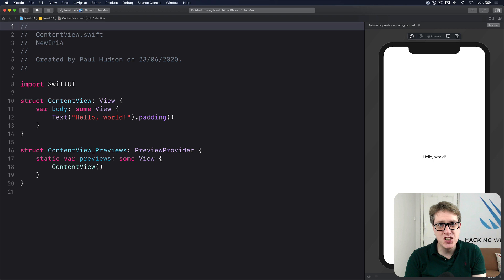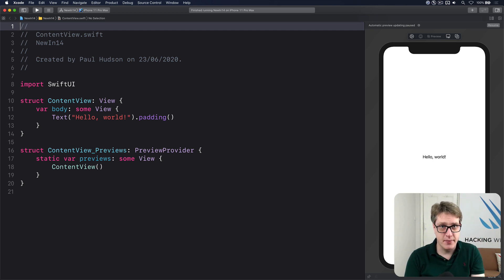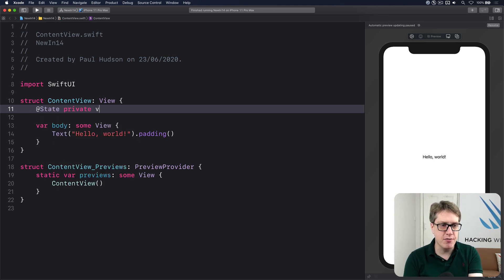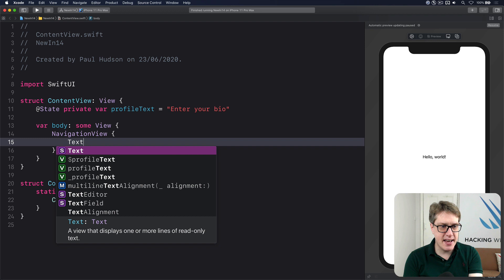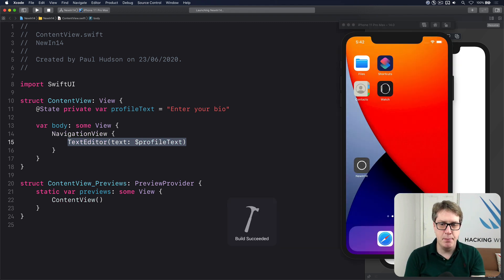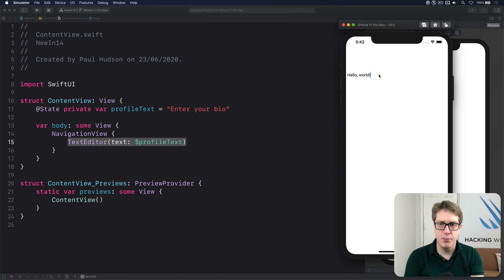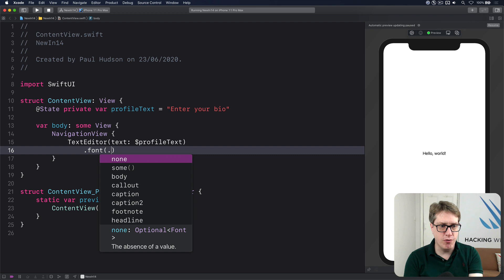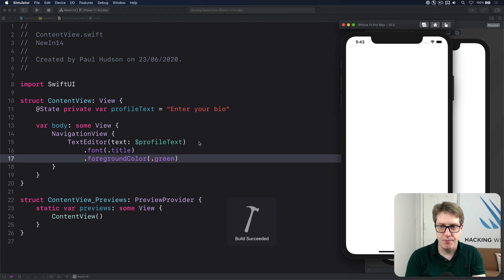How to create multi-line editable text with TextEditor – SwiftUI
SwiftUI has a TextEditor view for handling multi-line, scrolling text. You can set the font, change the colors as needed, and even adjust line spacing and how many lines can be created.